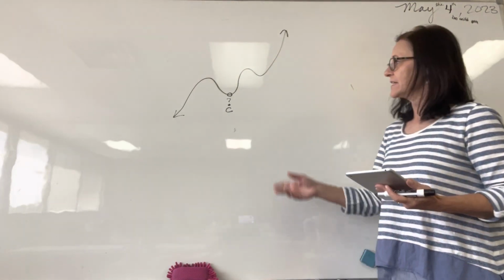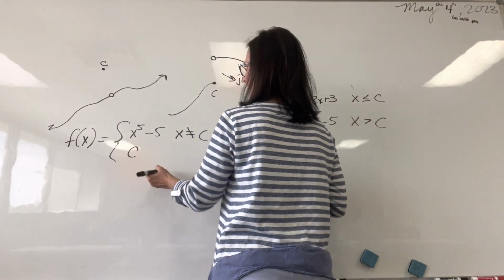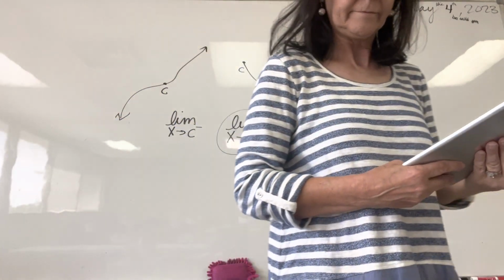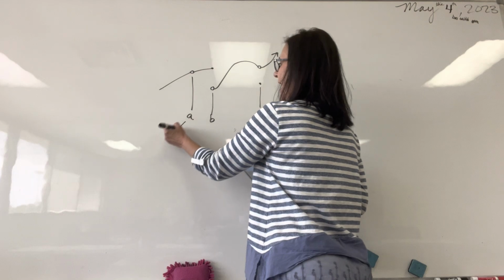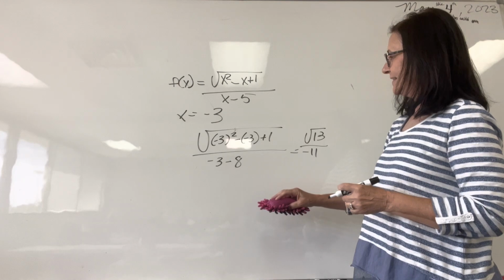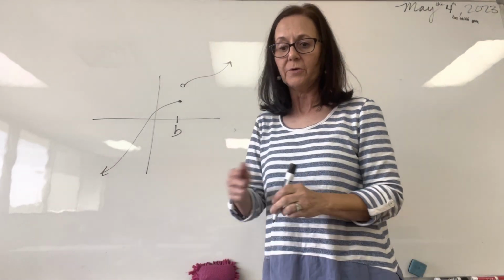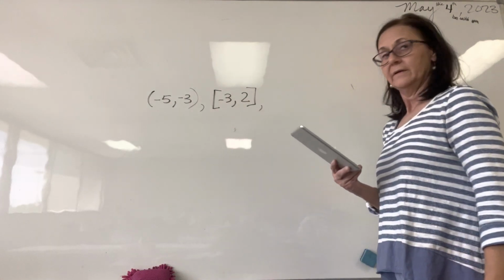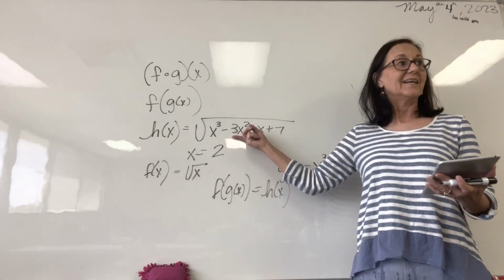Holt Precalculus Chapter 14 Lesson 4